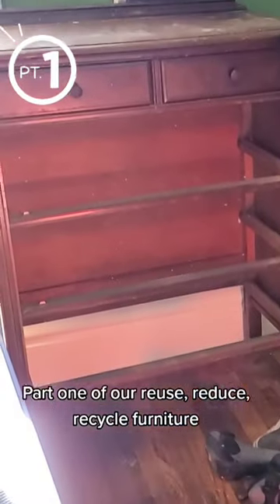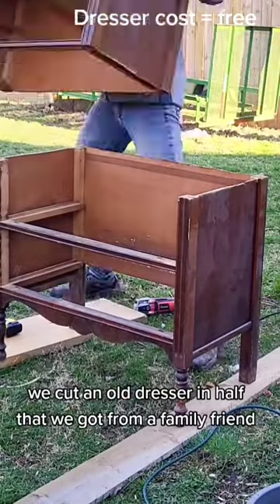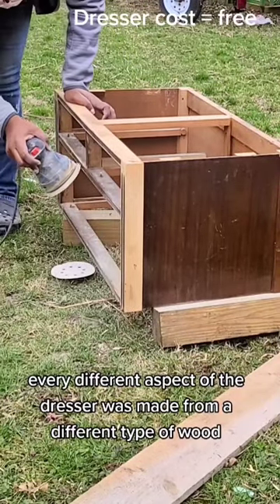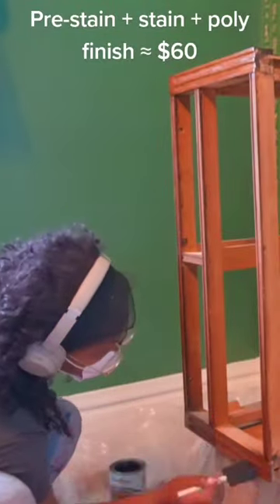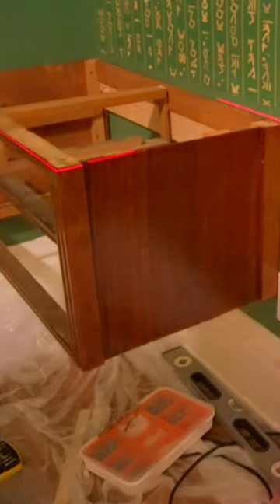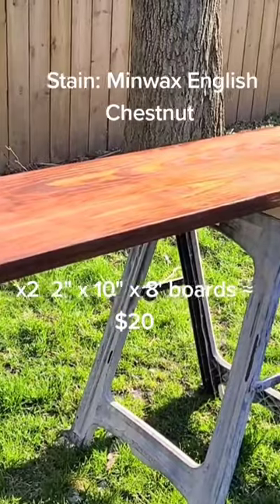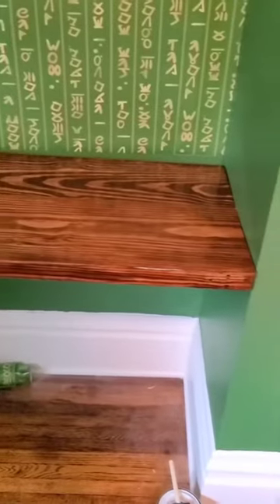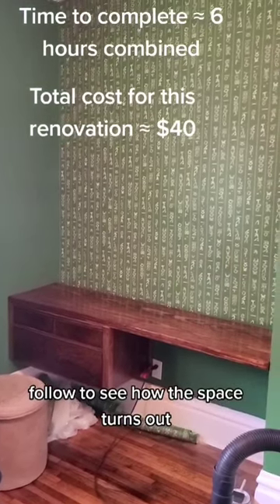Let's repurpose this dresser in our LOZ bedroom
The final price doesn't seem so bad until you realize...

The price in the video only includes the material costs. It doesn't include the power tool price or the time cost to my husband and I. When it comes to projects around the house, those costs don't mean anything at the end of the day since we know that we will be able to enjoy this desk for several years to come.

Do you have a piece of furniture that you think would be a good contender for 'upgrading' in this way?